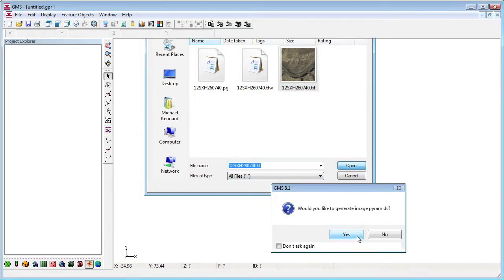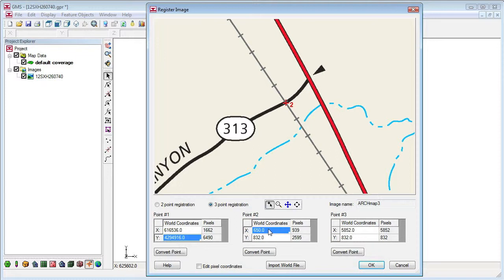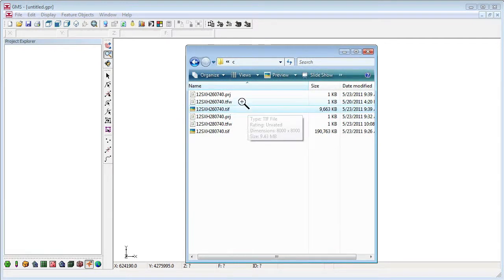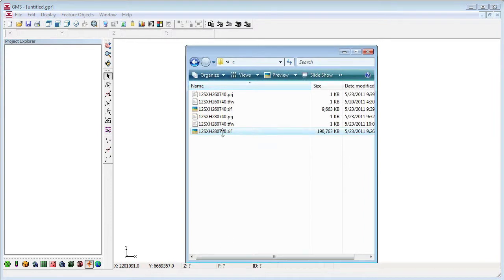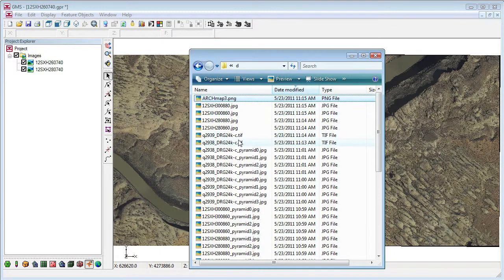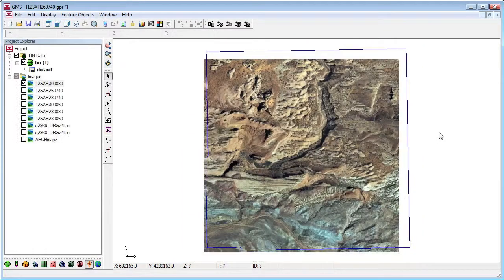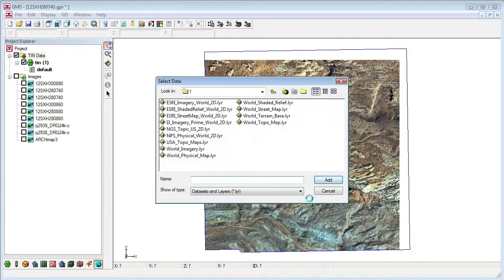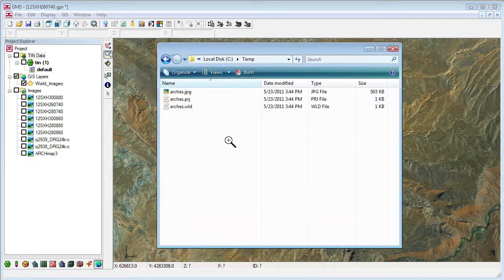GMS: Working with Background Images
GMS includes powerful and use-friendly tools to display images and texture maps with a groundwater model.
(General)